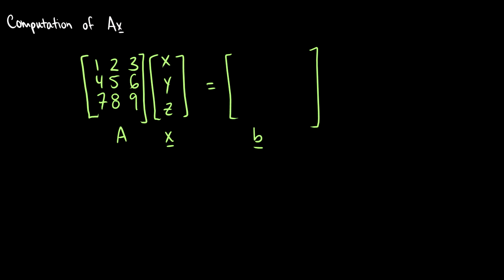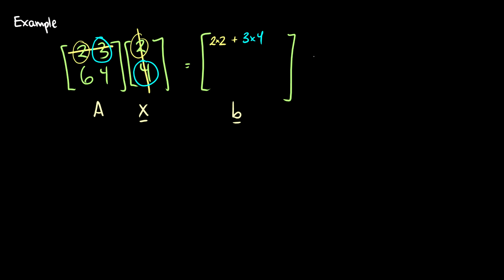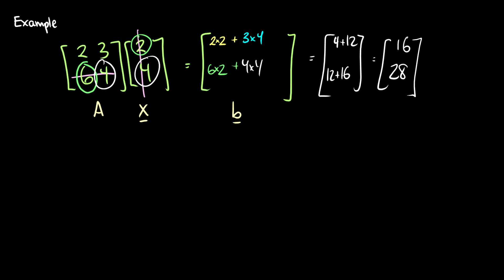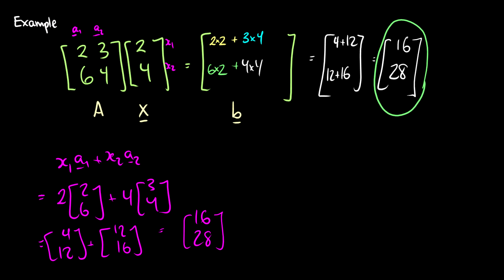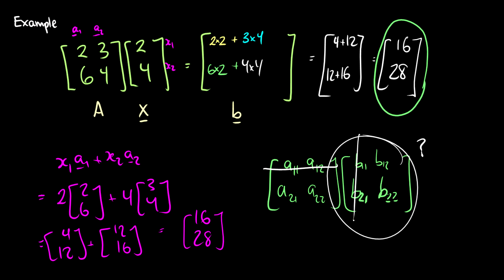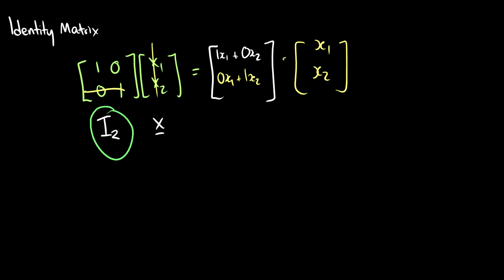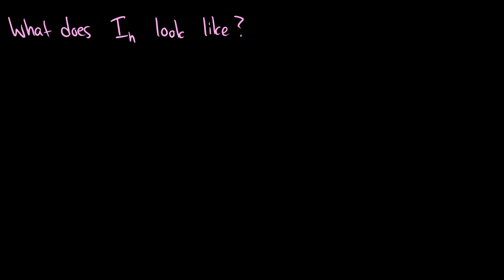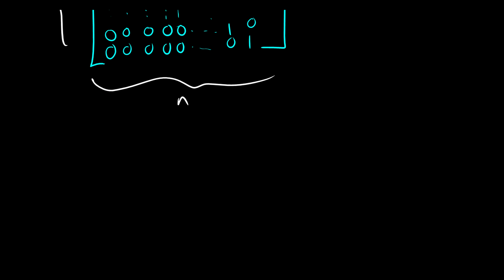[Linear Algebra] Computing Ax and The Identity Matrix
We learn how to compute Ax and talk about the Identity matrix In.

*--Recommended Textbooks--*
3,000 Solved Problems in Linear Algebra (Lipschutz)

We learn a new method for matrix-vector multiplication and talk about the identity matrix.